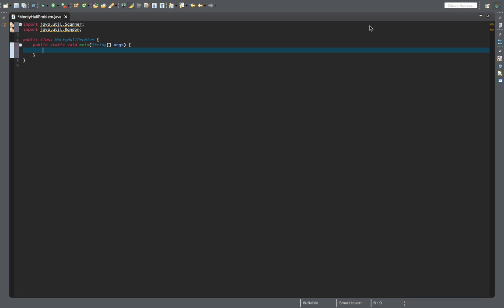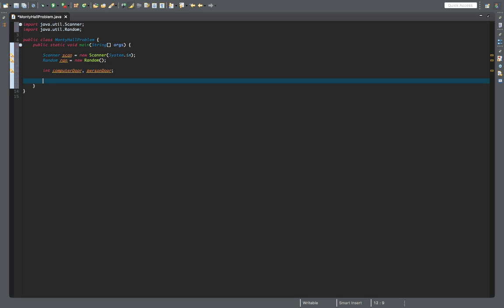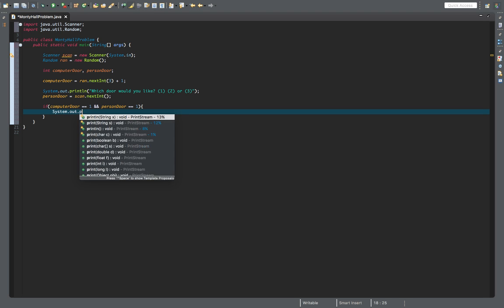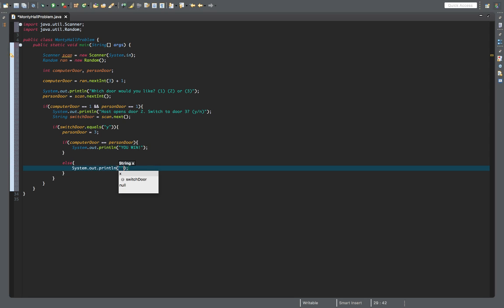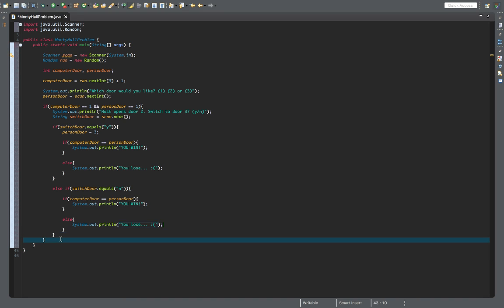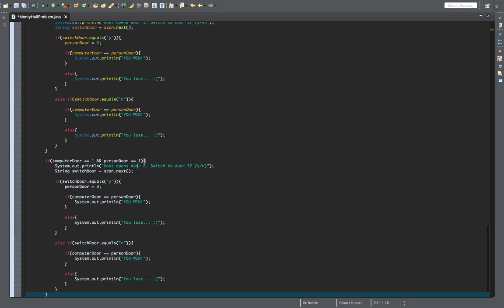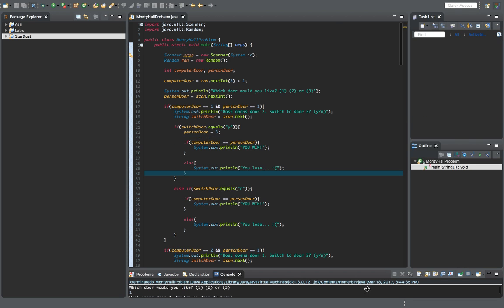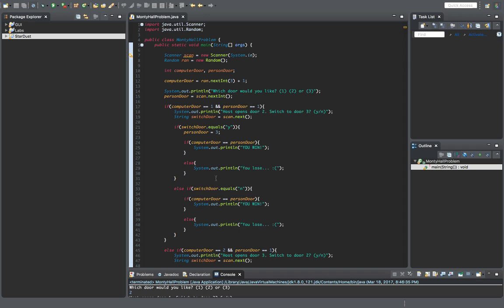Monty Hall Problem in Java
This is a tutorial on the famous Monty Hall Problem!